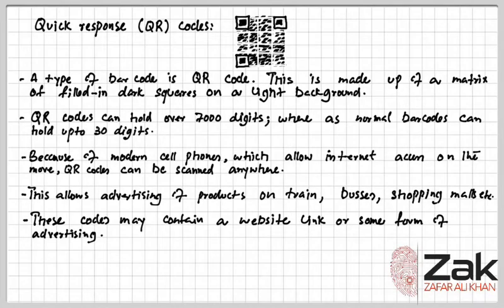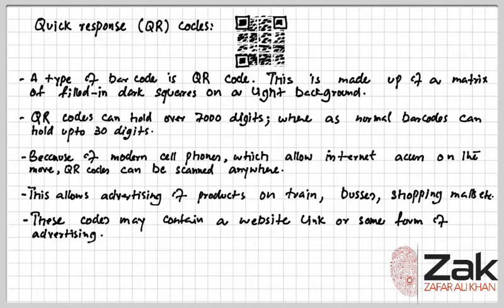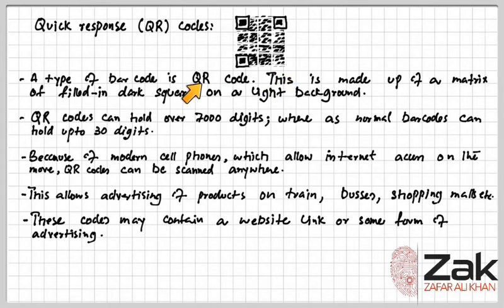Quick Response (QR) Code Readers | O Level 2210 · IGCSE 0478 CS | CS with ZAK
Quick Response (QR) Code Readers. A lesson for Cambridge O Level / IGCSE Computer Science (2210 / 0478) from the topic Hardware.

This topic covers the CPU and Von Neumann architecture, the fetch: decode: execute cycle, input/output devices, storage and virtual memory.